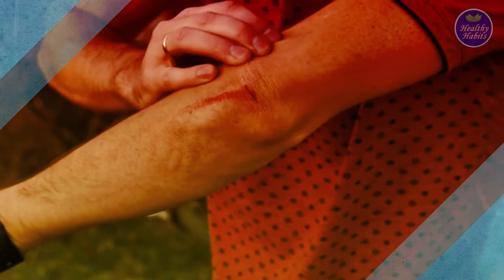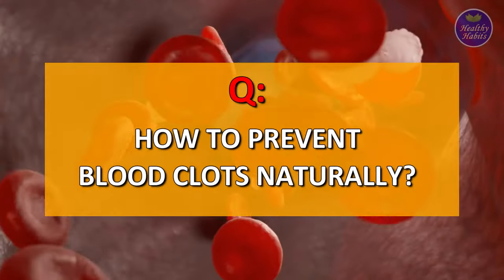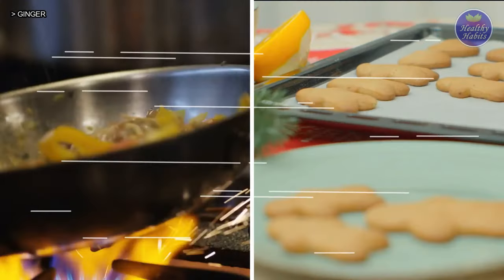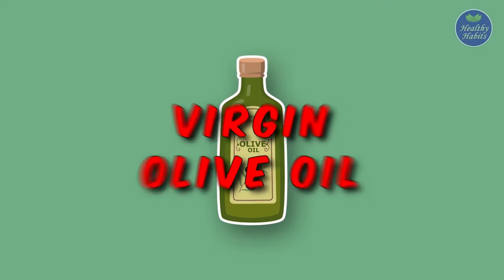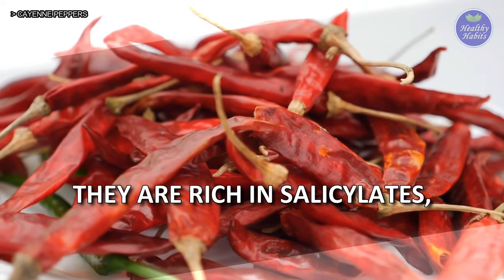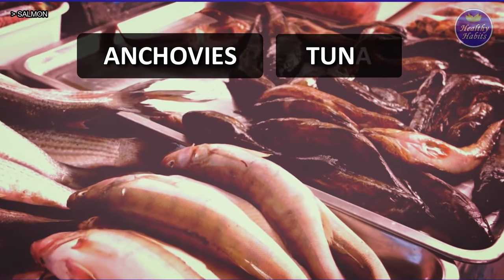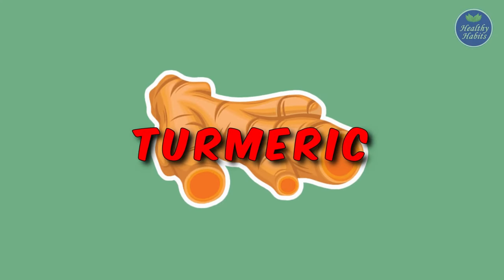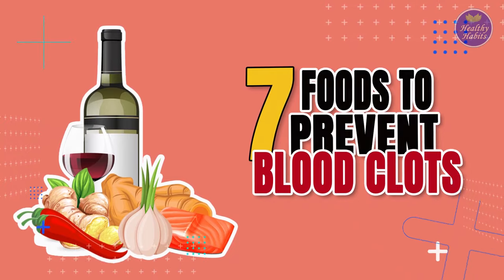7 Natural Blood Thinning Foods & Drinks to Prevent Blood Clots | Natural Blood Thinner at Home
This video will discuss how to to prevent blood clots and reduce the risk of stroke with  these seven natural blood thinner foods and drinks at home.

Blood clotting is a normal process to prevent bleeding when there is an injury or a cut in our body. Deep Vein Thrombosis (DVT) is a blood clot that forms in a deep vein inside the body, usually in the legs. If the blood clots break off, go to your heart or lungs, and block blood flow. If this condition is crucial, it can cause serious complications.

How to prevent blood clots naturally? How to thin blood naturally?
Several foods can make your blood thinner naturally, decreasing the risk of blood clotting and helping improve blood circulation.

Here for your knowledge, a list of the seven natural foods that can act as a home remedy for natural blood thinners that prevents blood clotting:

Chapters:
00:00 Intro Natural Blood Thinning Foods
00:59 1. Ginger
01:24 2. Garlic
01:47 3. Virgin Olive Oil
02:07 4. Cayenne Peppers
02:23 5. Salmon
02:51 6. Red Wine
03:14 7. Turmeric

1. Ginger
Ginger is rich in salicylate content makes it a powerful natural blood thinner.  Some studies showed that ginger could reduce platelet aggregation and also help to prevent blood clots.

2. Garlic
Some studies showed that garlic could be an excellent anti-thrombotic agent, a substance that decreases blood clotting risks.

3. Virgin Olive Oil
Olive oil is great for overall cardiovascular health, including help reduce the risk of developing blood clots.

4. Cayenne Peppers
Cayenne peppers may also help in thinning blood naturally. They are packed with salicylates, which inhibit blood clotting.

5. Salmon
The blood thinner home remedy in the fifth position is salmon. Salmon are packed with omega-3 fatty acids which help thin the blood and prevent both clots and strokes. Studies found that including omega-3 fatty acids to your diet list can improve blood flow and decrease the thickness of your arteries.

6. Red Wine
A glass of wine daily can reduce the chances of heart attack by showing a blood-thinning effect are preventing the clogging of blood arteries. Red wine contains a high level of the flavonoids that help thin the blood to prevent blood clots naturally.

7. Turmeric
Curcumin in turmeric is important for blood-thinning or anticoagulant properties. Anticoagulant abilities of curcumin assist to thin blood naturally preventing clotting of the blood.

That's all information on how to prevent blood clotting naturally by consuming natural blood-thinning foods and drinks. However, it's important to note that these blood thinner home remedies need to be taken in moderation. Always speak to your doctor before trying anything that could impact your health.